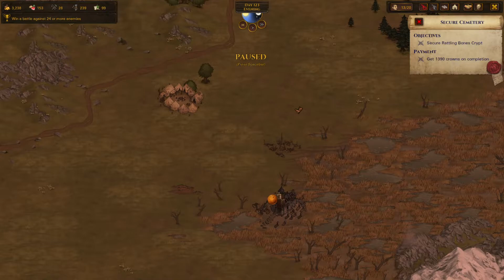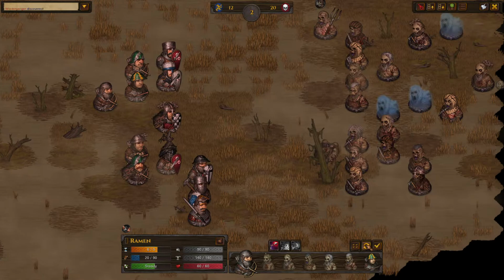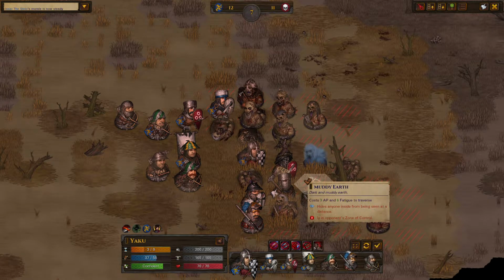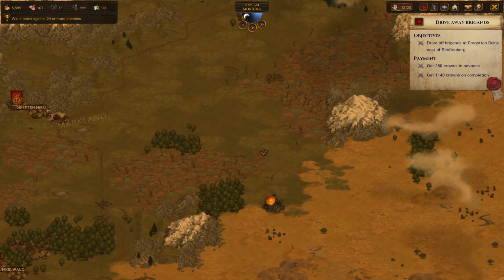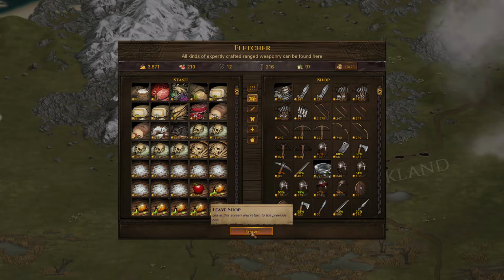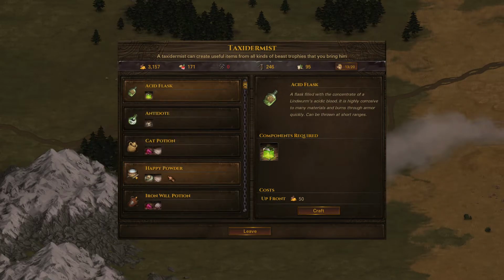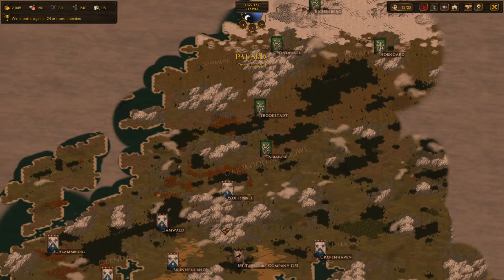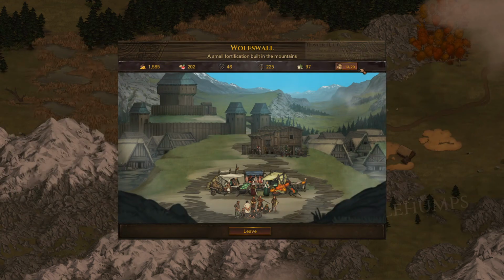Battle Brothers Beasts and Exploration #29 (Runes and Acid!)